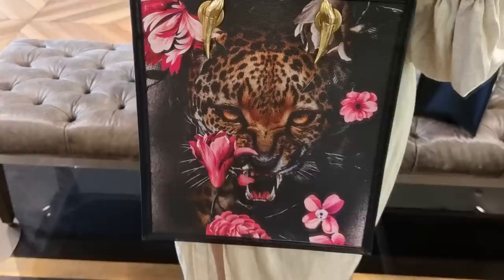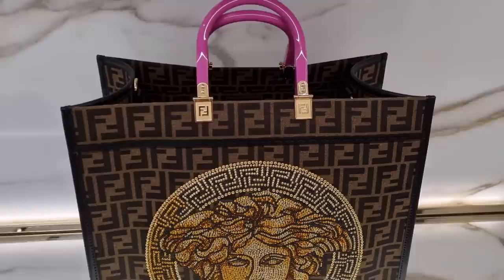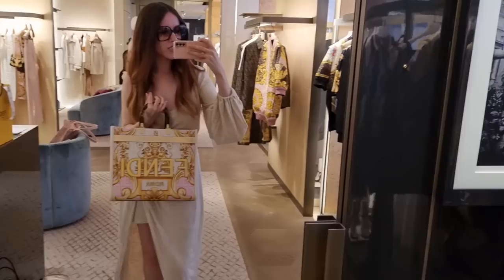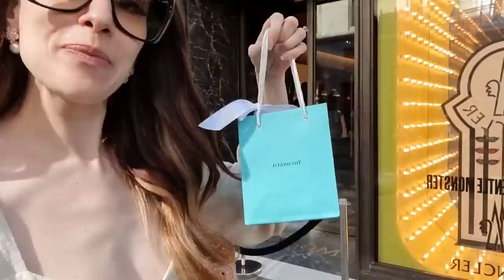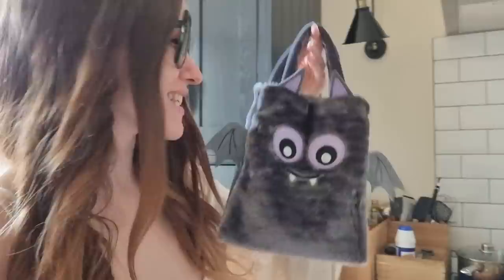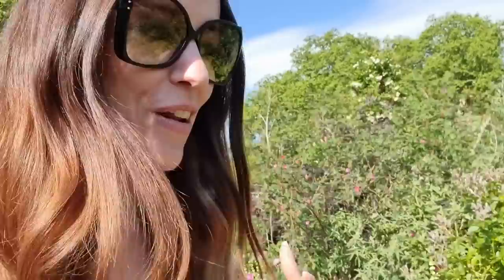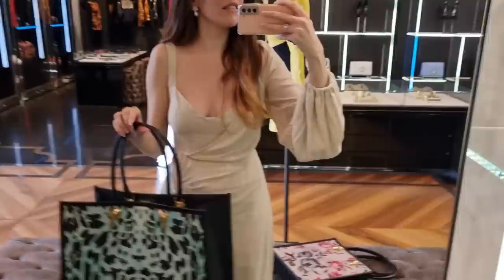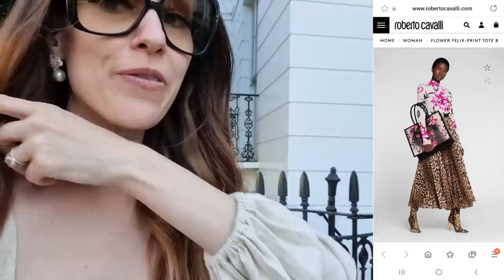DESIGNER BAGS ARE DONE - REALLY?!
Join me today to discover why THIS BAG RUINED MY DRESS 😱 Fendace, Chanel, Dior, LV & More - LONDON LUXURY SHOPPING VLOG 2022 !! Let's have a look at the new Fendace collection and MY NEW UNICORN CHANEL BAG 😮😍 EPIC CHANEL & FENDACE SHOPPING VLOG 🤯😍 OMG!! Come Shopping With Me at Harrods, Hermes, Louis Vuitton, Dior, Gucci, Fendi, Bvlgari & Chanel in May 2022 !! Do you love luxury shopping vlogs as much as I do? I really missed Harrods and I can't believe how many beautiful designer handbags I spotted!! The new Chanel Spring Summer 2022 Collection is finally out - otherwise known as the Chanel 22S Collection - and I've fallen in love with the pink velvet Chanel Mini Rectangular, the lilac Chanel 22 Bag, the white Chanel 22S Heart Bag, the rainbow Chanel Mini Reissue and the black Chanel CC Tote which is a vintage Chanel bag that has been reissued for this year's Chanel 22S Collection!! However, the pink Chanel Diana Bag and the Chanel Classic Flap Bag in the Jumbo size are still next on my handbag wishlist!! I can't wait to show you more of Chanel Spring Summer 2022 - or Chanel 22P - which is finally in the boutiques right now!! What are your favourite Chanel 22S bags and what are your thoughts on the new Chanel 22 bag and the Chanel heart bag?

And don't forget to go & check out @SuperDacob & @Jessiestyle, lovelies!! They are AMAZING!!

Luxury shopping in London is great, especially shopping at Dior, Chanel & Louis Vuitton!! You never know what you'll find on a luxury shopping spree!! I love the new Bottega Veneta Teen Chain Pouch in black and my dream Fendi Peekaboo Mini with the embroidered flowers!! Another highlight was the Louis Vuitton Papillon Trunk Bag - they still don't have any Louis Vuitton Nano Speedy models in stock. Maybe something from Dior - a Dior Saddle Bag, a Dior Book Tote or another Lady Dior - what do we think about Dior's new micro bags by the way? I'm in love with the micro Lady Dior!! Or maybe some Dior jewellery? I've been collecting many Dior jewelry pieces for some time now, especially Dior earrings!! I'm also a sucker for Chanel earrings and Chanel jewellery in general!! Did you spot anything in the Chanel Sale - maybe some Chanel shoes?

I hope you enjoy this London Luxury Shopping Vlog at Hermes, Dior, Chanel & Louis Vuitton - there's also some Zara Come Shopping With Me videos coming soon!! The next Zara Haul 2022 is just around the corner!! Let me know what you think about the Louis Vuitton Valentine's Day Collection and the new Dior Spring Summer 2022 Collection!! I love Selfridges and Harrods London and I hope you enjoyed this shopping spree as much as I did!! Tell me about your first Hermes experience - I will also upload new Chanel 22A Collection videos soon - what pieces from Chanel 22A & Chanel 22S are you currently eyeing?